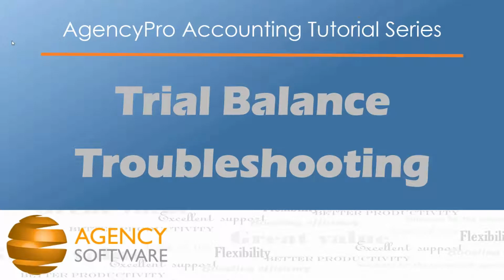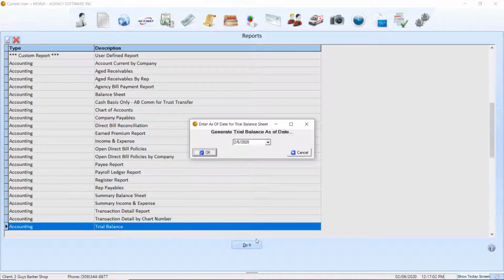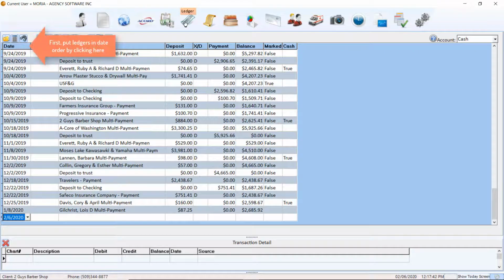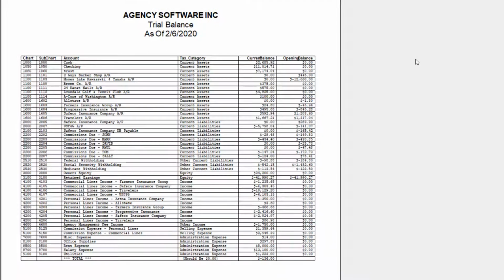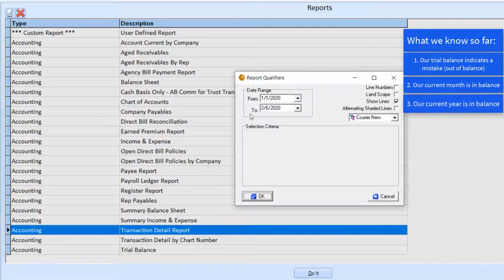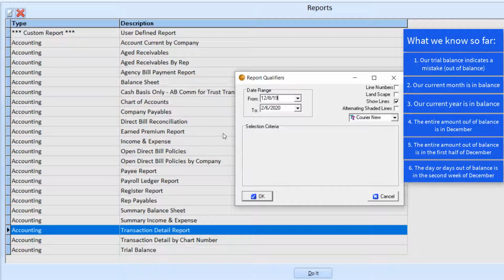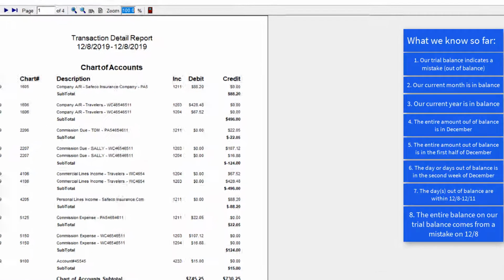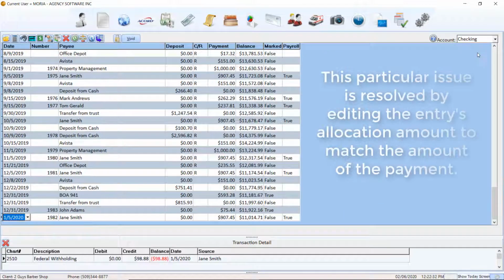Trial Balance Troubleshooting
Before you get ready to finalize an accounting period you want to make sure your Trial Balance is correct. See in this video tips and tricks to diagnose the issues when you find your Trial Balance (or Balance Sheet) out of balance.